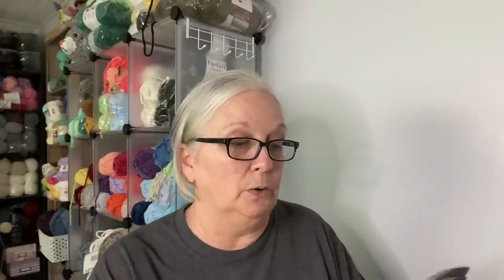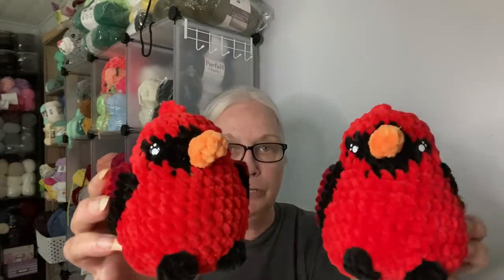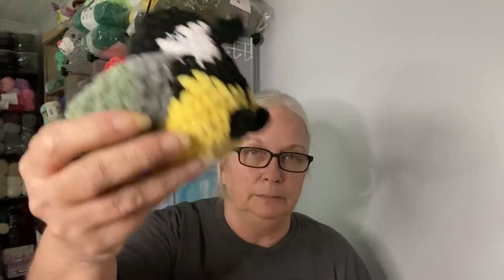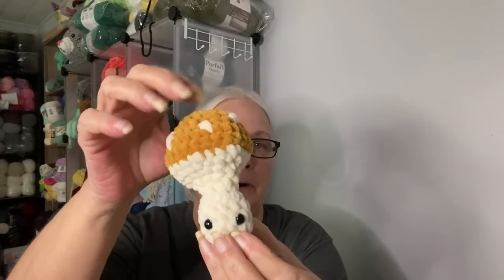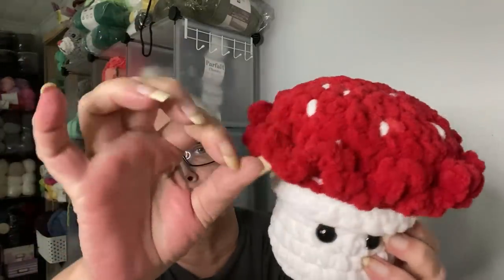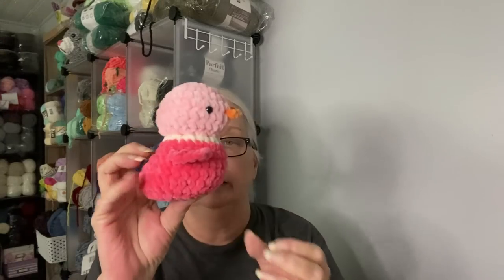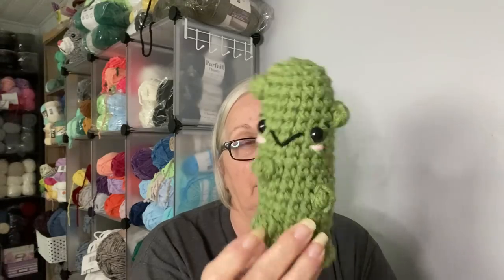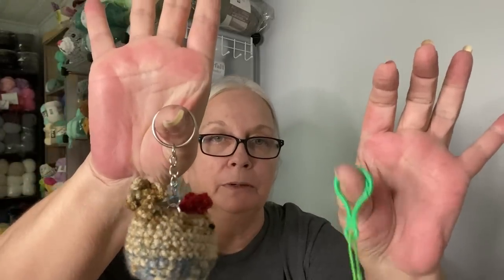What's In My Inventory For My Crochet Market So Far? Amigurumi Plushies!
Lets take a look at a few new Items for my Crochet Market and take a look at what I have in my inventory so far!
Hint 41 keychains and 131 plushies!
Help me decide which ones I need to make multiples of and which ones are good with what I have so far.

This is the Etsy shop with all the merchandising printables that I was talking about.

Compression Gloves:
Clover Crochet Hooks:
Large Clover Hooks:
Locking Stitch Markers:
Felt Eyes:
16 mm Safety Eyes:
28 mm Safety Eyes:
Key Chain Parts
Split ring and Parts

Friend Mail
Robin @KnottingHookCrochet
Bushnell, Fl
33513